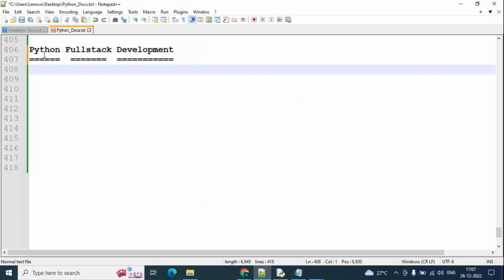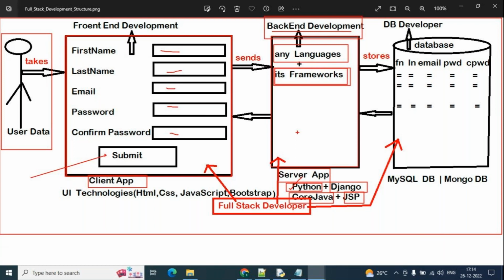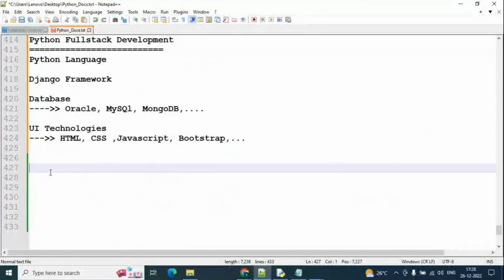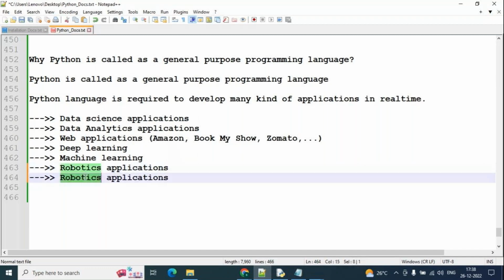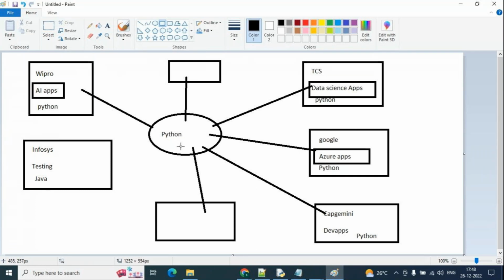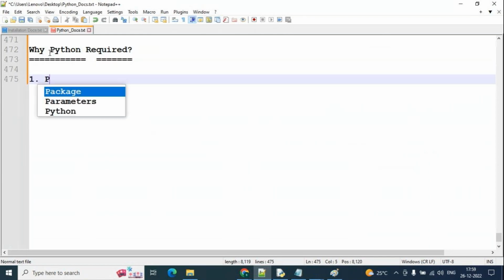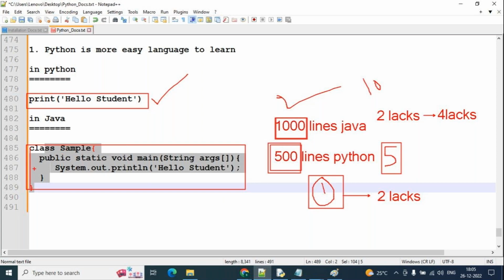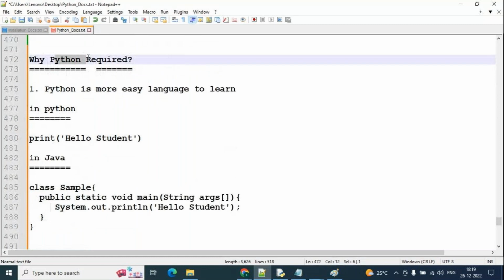Python Full Stack Demo by Mr J S Rao 26th Dec 2022 @ VLR Training 9059868766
Python Full Stack Demo Batch 2 Mr J S Rao 2nd Nov 2022 @ VLR Training 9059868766,
This Video covers the Basic and the content that is required to become a Python full stack developer
Django is mostlly used by full-stack developers who want to build web applications from start to finish. As it can be used for both frontend and backend design.

Python with Django has good potential in market for better opportunities.